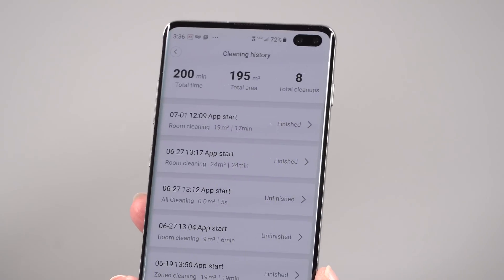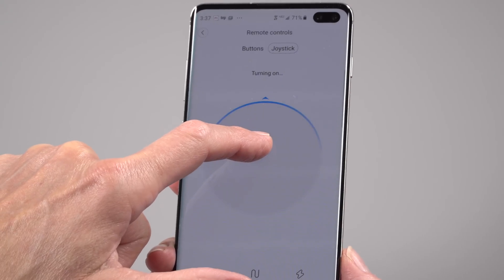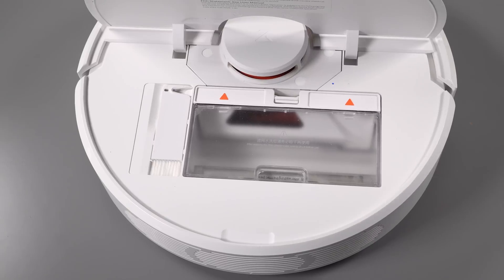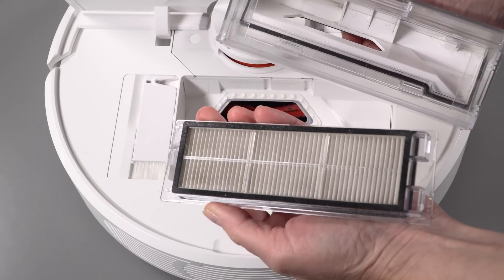Roborock S6 Review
Lisa Gade reviews the Roborock S6 robot vacuum cleaner. This round robot with LIDAR navigation has intelligent mapping with room assignments, no-go lines and zone cleaning. It’s the follow-up to the popular Roborock S5 and S50, and it features quieter cleaning, more advanced mapping capabilities and the usual smartphone app control (Google Home and Amazon Alexa are supported too). It has 4 suction levels, can also mop and offers charge and resume along with very long runtimes. Definitely worth a look given the feature set and a lower price tag than competing Roomba and Neato models. , and will likely eventually come to Amazon too. Roborock’s parent company is Xiaomi.